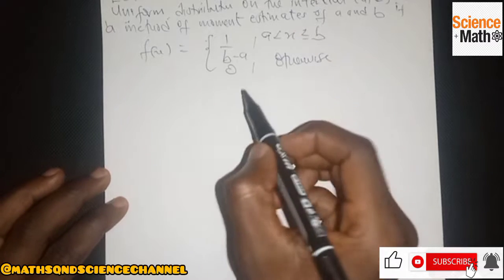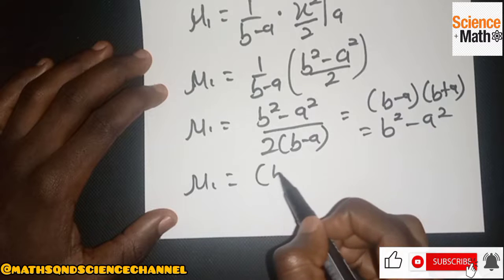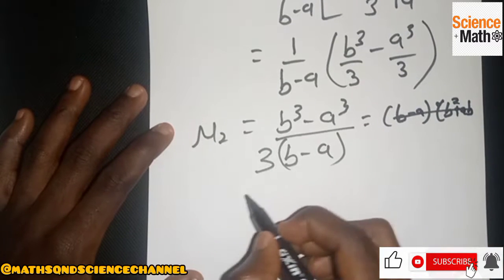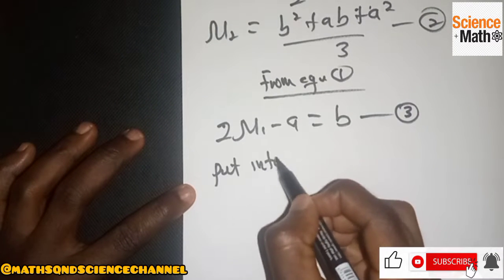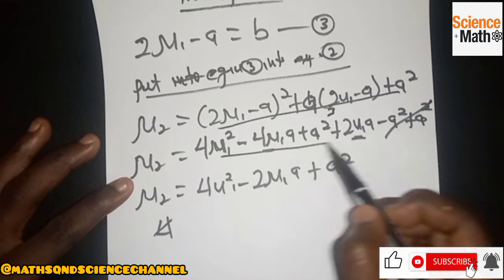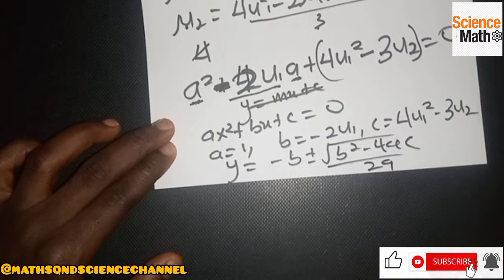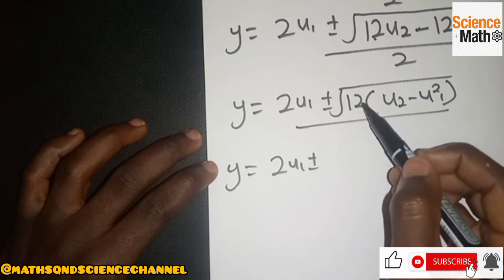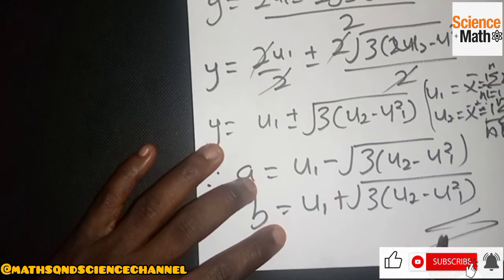Method of Moment Estimator with two different variable - Solved Example 7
Method of Moment Estimator  - Solved Example 1. Finding the method of moments estimator example. maximum likelihood estimator, method of moments estimator example, unbiased estimator and moment generating function

1.  A tricky problem with a "divine" answer! Can you find the value of x? find x;

3. How to find the limit of a trigonometric function. Finding the limit of a trigonometry function. TRY;

7. 3 Easy Steps To Solve Representation Of Functions As Power Series. How to represent Power series.;